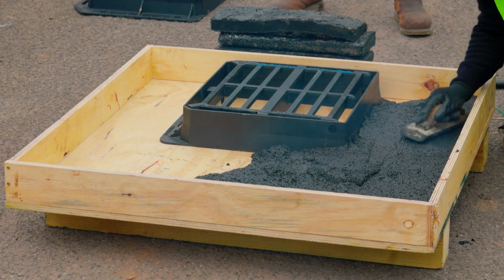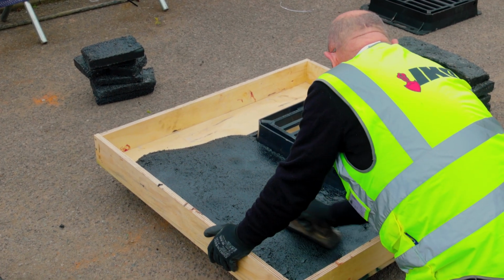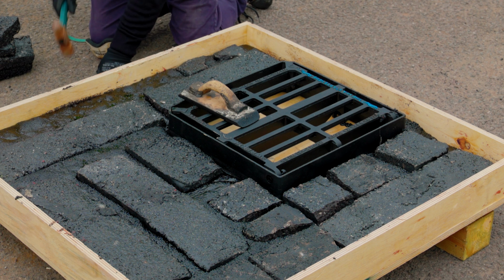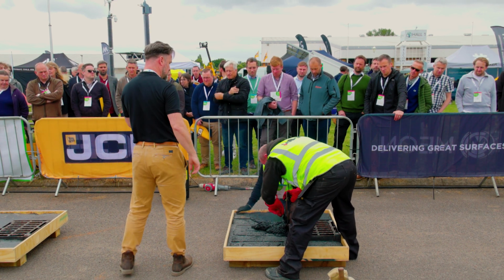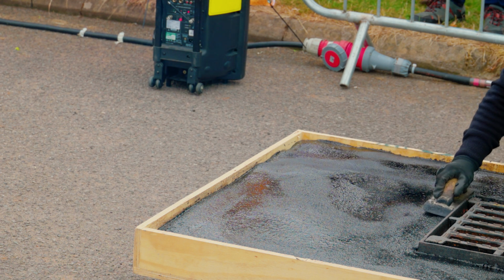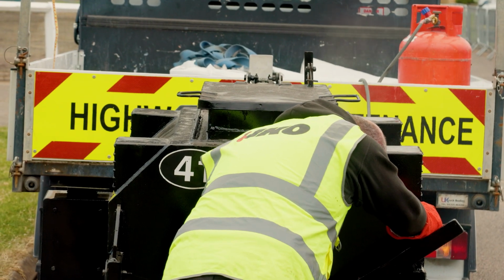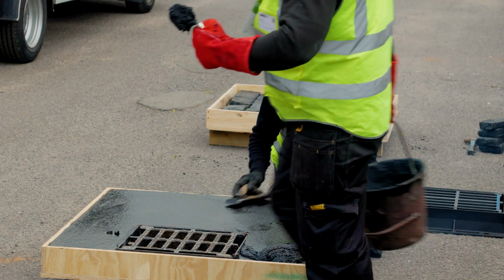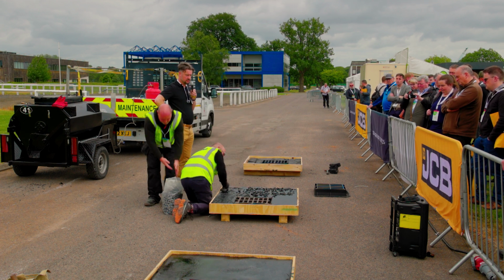Innovation Learning Festival 2024: See IKO’s Pacopatch Ironwork Surround System in action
Live Demonstration: See IKO’s Pacopatch Ironwork Surround System in action By IKO

Discover the revolutionary Pacopatch Ironwork Surround System from IKO Road, designed to restore failing road surfaces, particularly around manholes, drainage gullies and other public utilities.

See the complete setup typically used for live Pacopatch installations, featuring two component polymer modified mastic asphalt hot applied IKO Pacopatch Grout and cold applied, IKO Pacopatch Bricks.